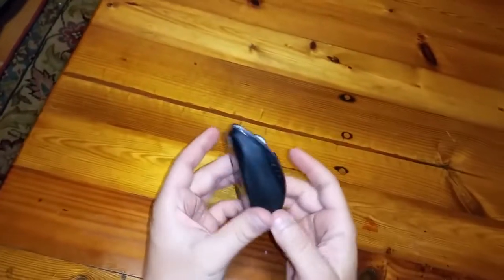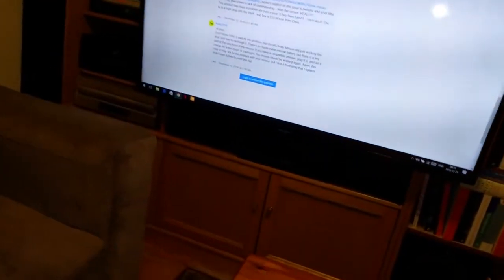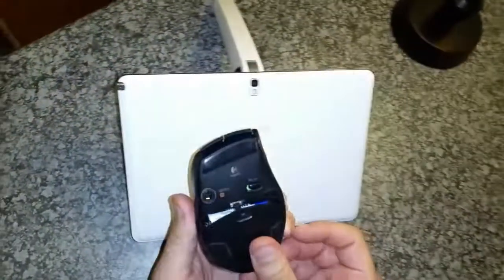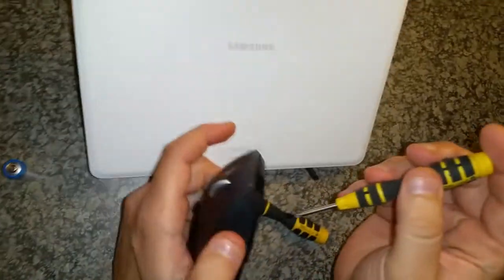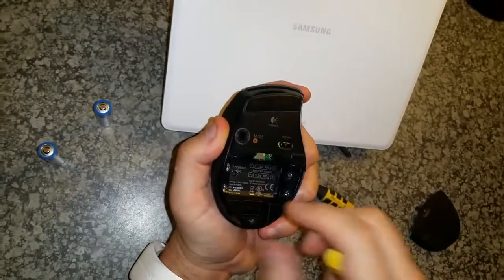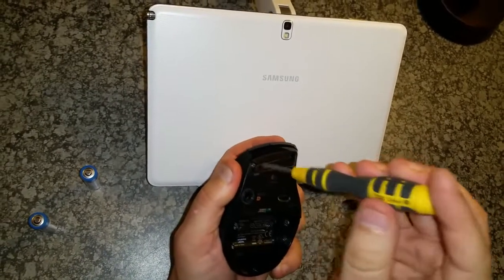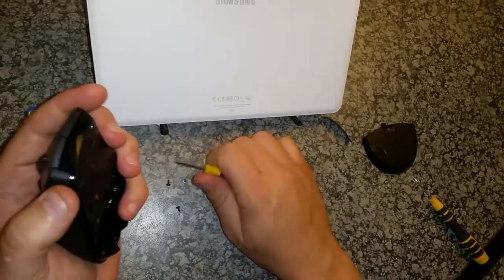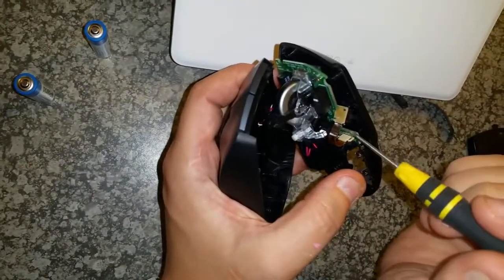Logitech M705 pointer wonʼt move - disassembly and quick fix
I developed this problem with my Logitech M705 wireless mouse suddenly. Everything works, except the pointer won't move. Logitech Forums suggested "hardware failure" as a likely cause, or cleaning the laser, etc. Very generic. Turns out this laser module has a tendency to get detached, and you just need to pop it back in place.

I got it right once, so this second-time-around video will hopefully be of assistance to others having the same problem.

Itʼs still a crap mouse. Itʼs very fussy about the surface itʼs on, doing different speeds depending on the surface, and almost useless on my oak desktop.